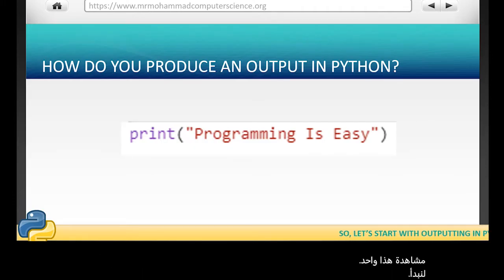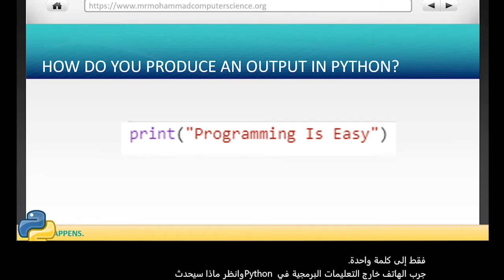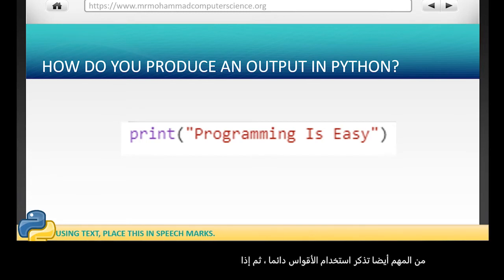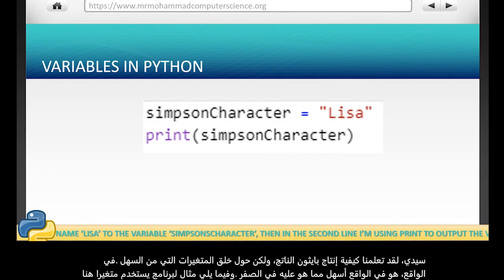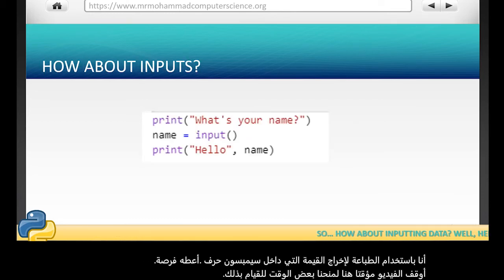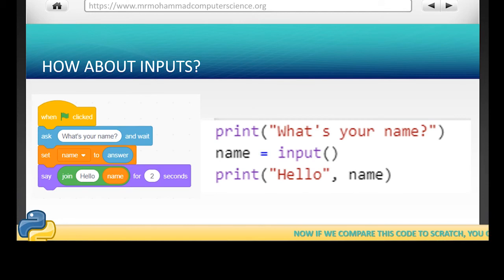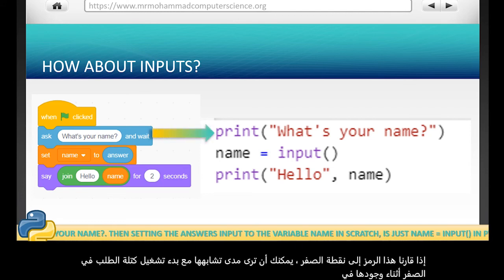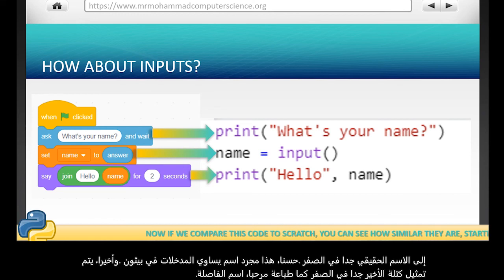Variables, Inputs and Outputs in Python [Scratch To Python - L2]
In this video we look at how to create programs in Python that use Variables, Inputs and Outputs